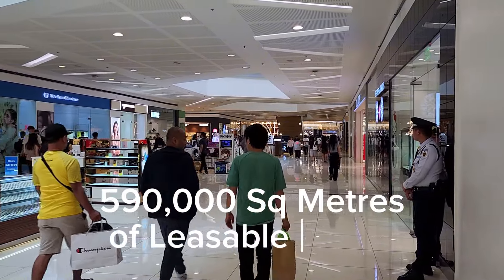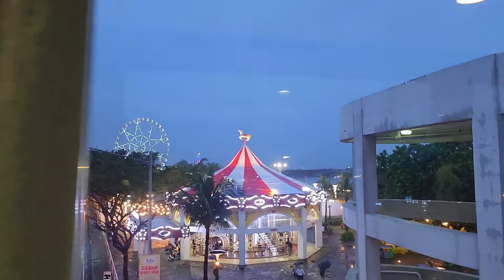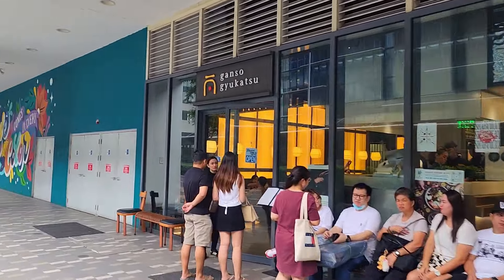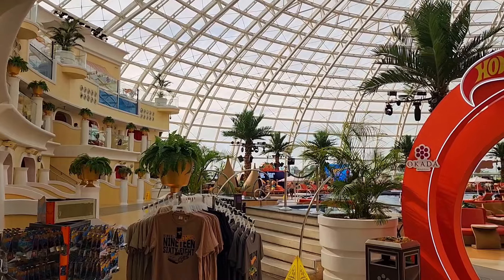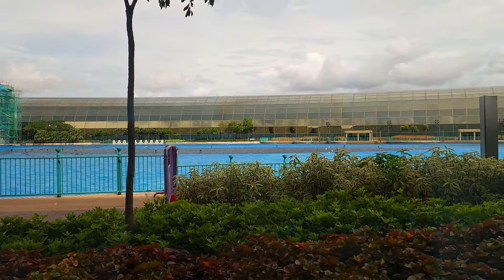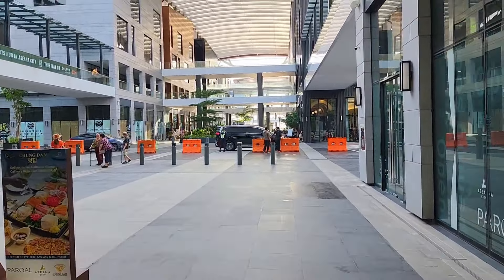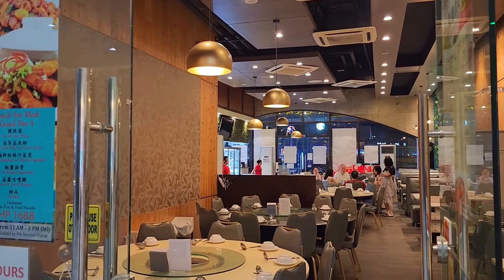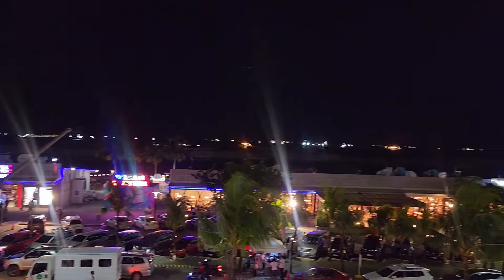Explore Bay City Manila: Top Attractions in Pasay and Paranaque's Entertainment Hub (Philippines)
Explore Bay City Manila: A Tour of Top Attractions in Pasay City

Join us as we explore the vibrant Bay City Manila, home to some of Metro Manila’s top entertainment, shopping, and leisure destinations.

1. Mall of Asia (MoA)
One of the largest malls in the world, Mall of Asia offers everything from retail stores to an Olympic-sized skating rink. Nearby, MoA By the Bay provides stunning views of Manila Bay, a giant Ferris wheel, and outdoor dining.

2. IKEA Pasay City
We visit the world’s largest IKEA, packed with furniture, home decor, and, of course, their famous Swedish meatballs.

3. Okada Manila & Cove Manila
A luxurious 5-star resort, Okada Manila features a world-class casino, restaurants, and the mesmerizing Okada Fountain Show. Inside, we check out Cove Manila, the city’s top indoor beach club and nightclub.

4. Parqal Mall & Met Live Mall
Take a stroll through the eco-friendly Parqal Mall, designed as an outdoor shopping destination, followed by a visit to the modern and chic Met Live Mall for premium dining and shopping.

5. S Maison & Hard Rock Café
Located inside Conrad Manila, S Maison is a boutique mall with high-end brands and the iconic Hard Rock Café, where we enjoy live music from talented local bands.

6. Fireworks Show at MoA By the Bay
We end our day with a breathtaking fireworks show along the Mall of Asia By the Bay, lighting up the Manila skyline with vibrant colors.

Experience the best of Bay City Manila, from shopping and dining to world-class entertainment and stunning bay views!